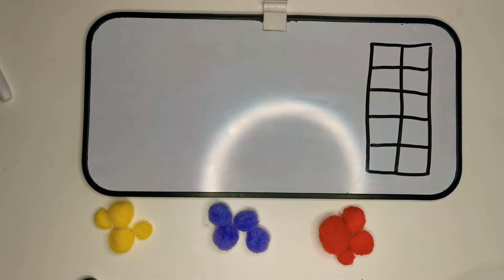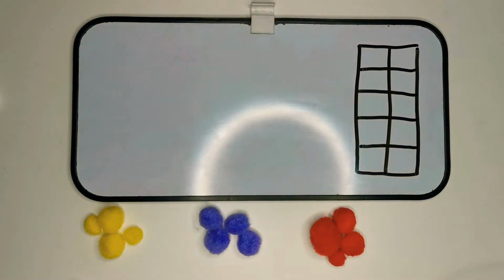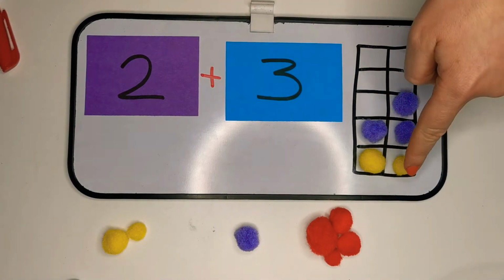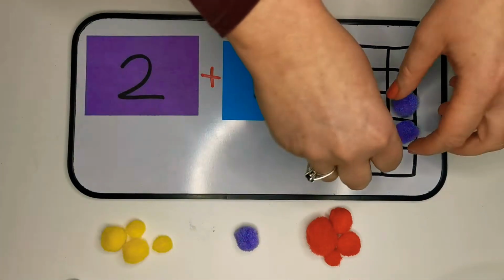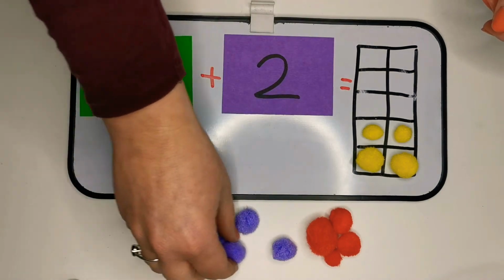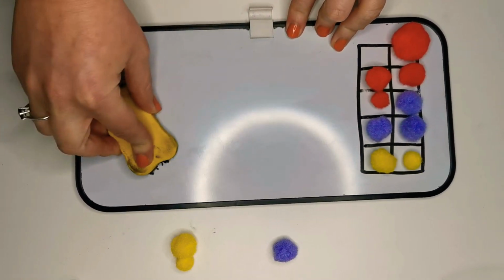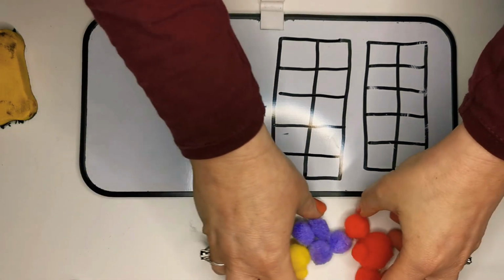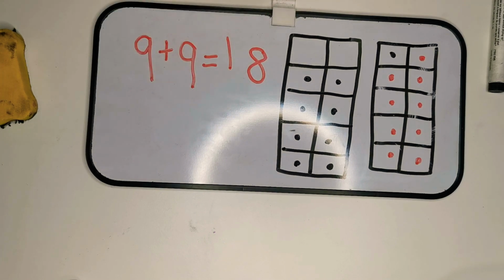Addition Part 4 - Using a Ten Frame